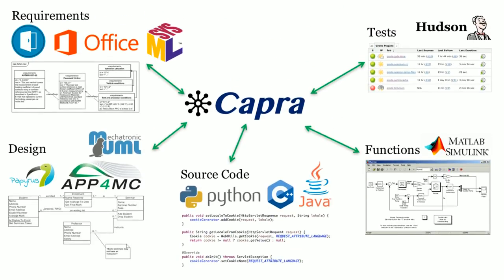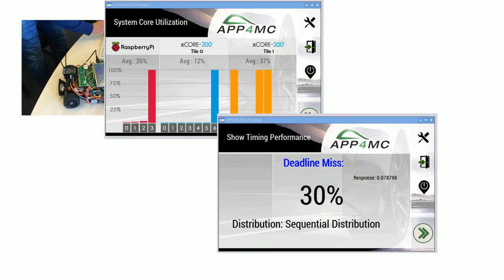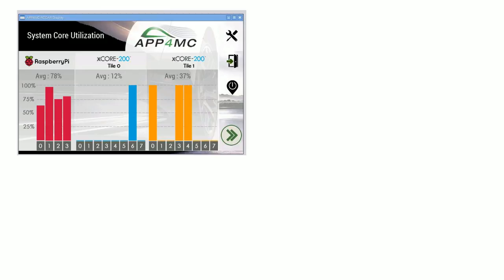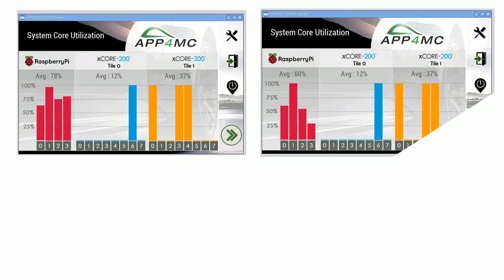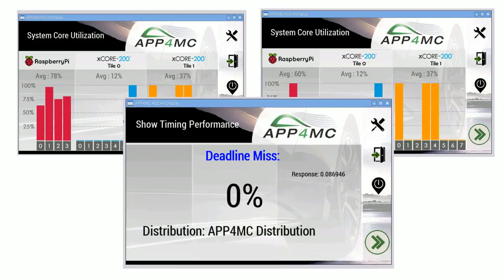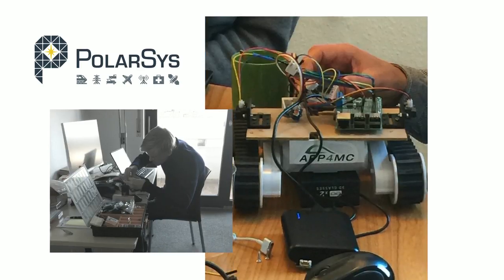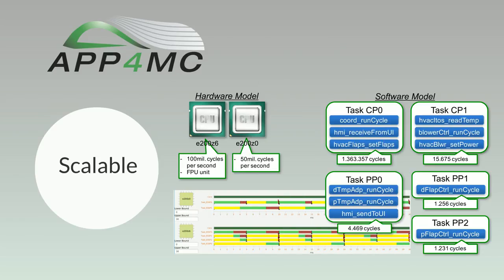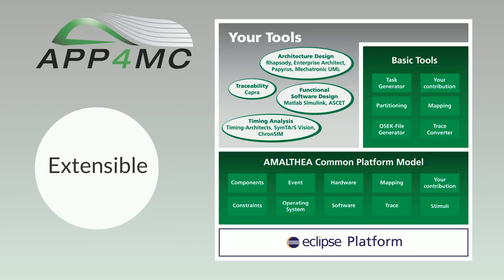App4MC Tooling for Multicore Development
This short movie introduces the Eclipe App4MC project, Tooling for Multicore Development . APP4MC is one of the resulats of the ITEA3 Amalthea/Amalthea4Public research projects.